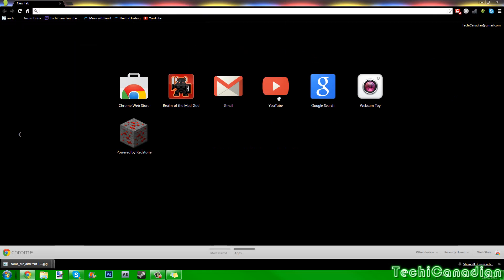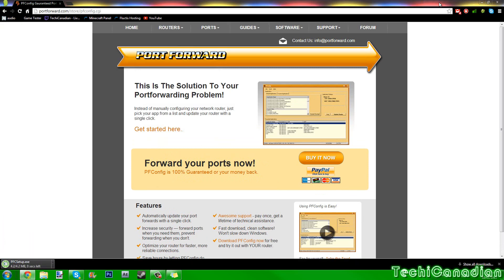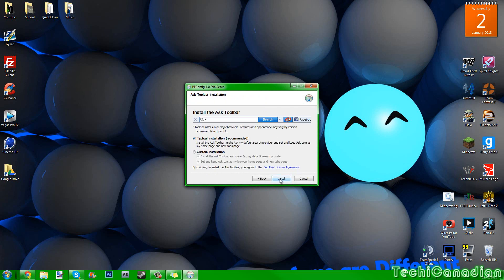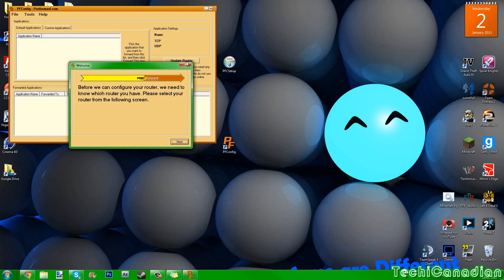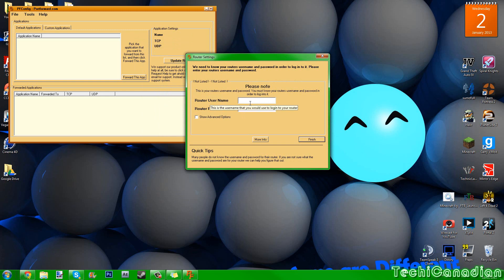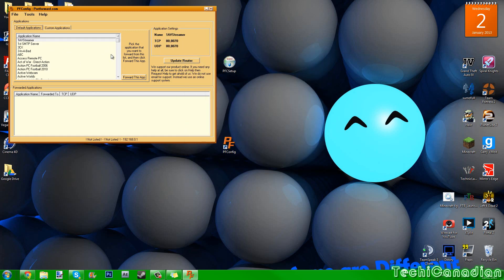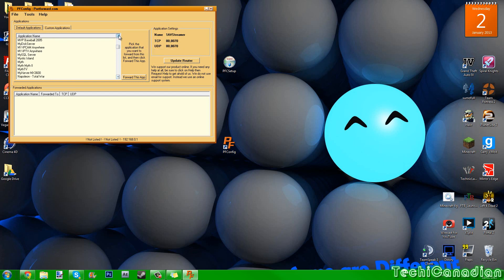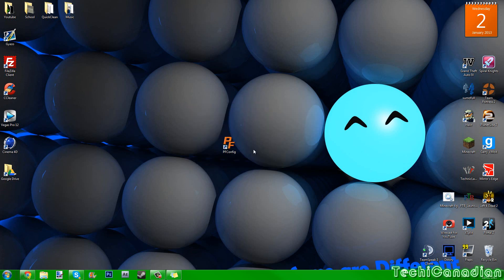[EASY WAY] ★How to portfoward a Minecraft Server★ [1.4.6]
OPEN UP

Free premade minecraft server SOON